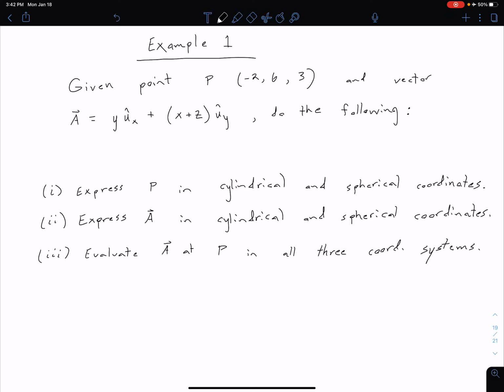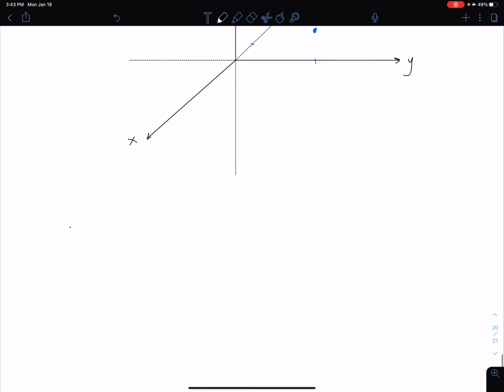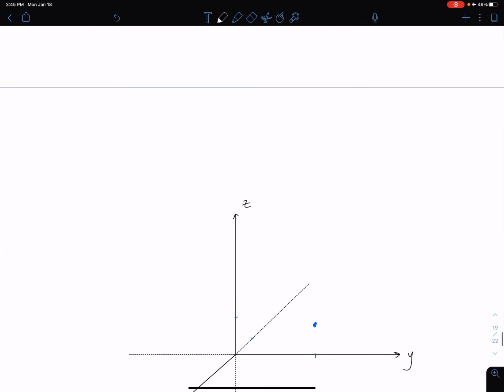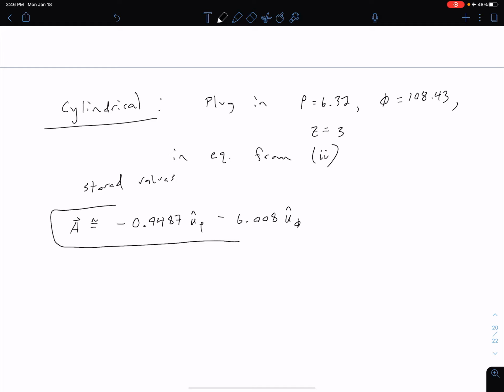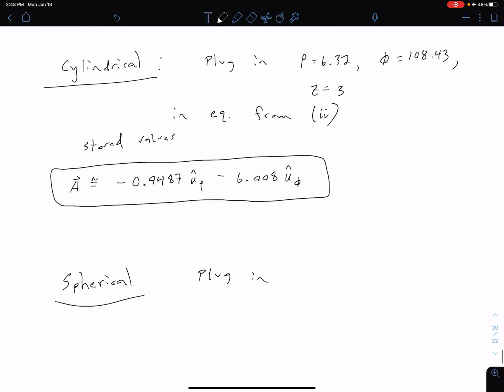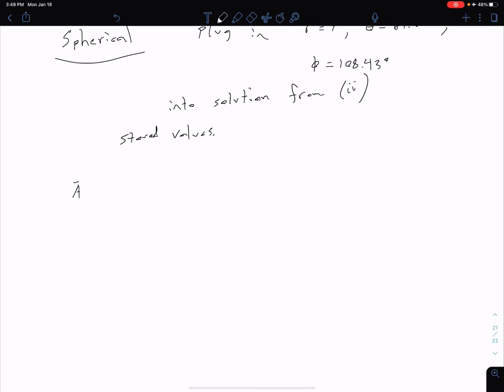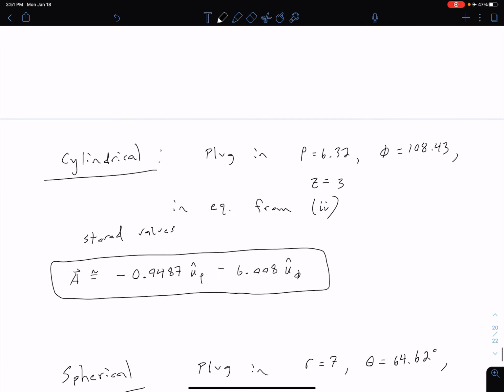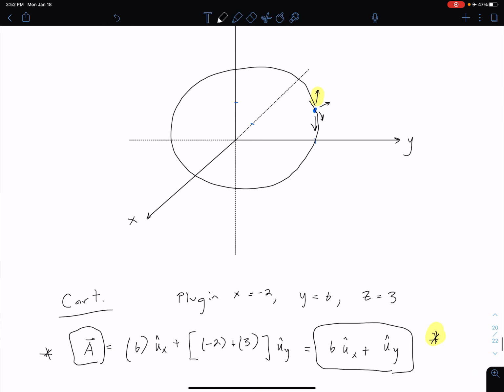Coordinate Systems - Example #1-Part 3